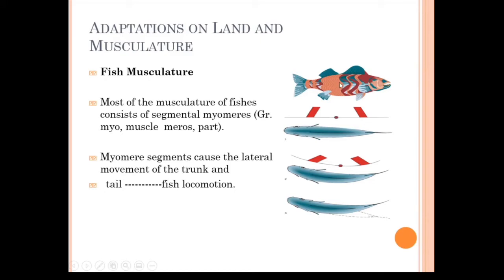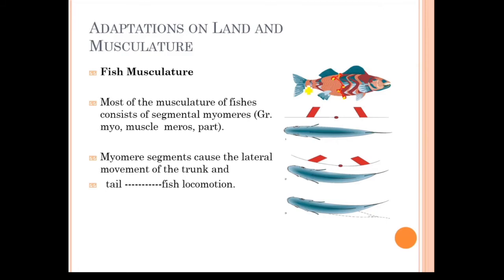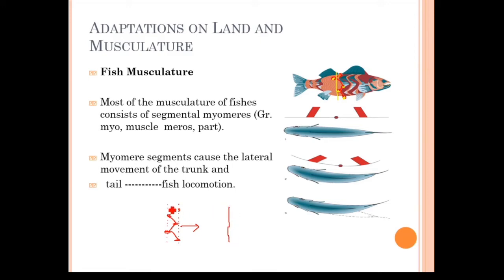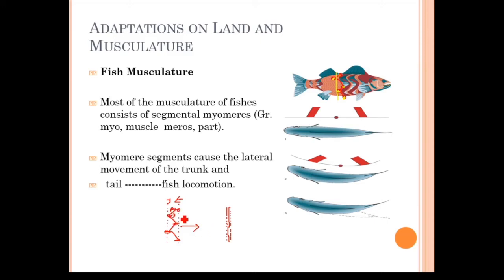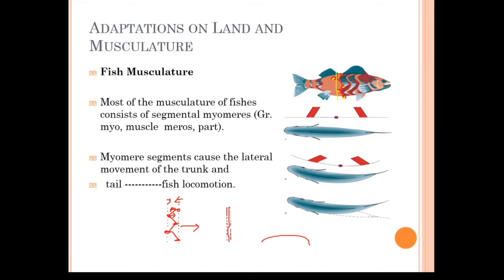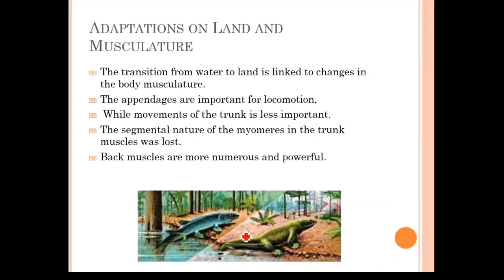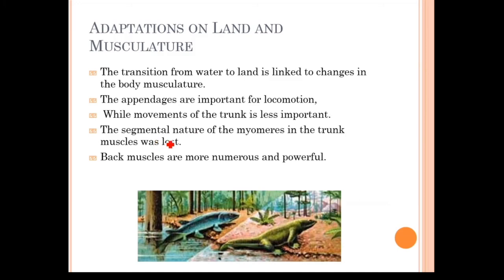Change in Musculature (evolution from water to land)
In this lecture the general evolution_of_musculature from water to land is discussed.

Skeletal system,
support and protection